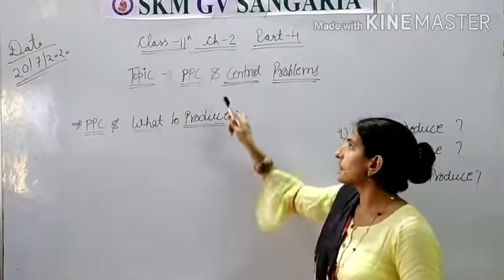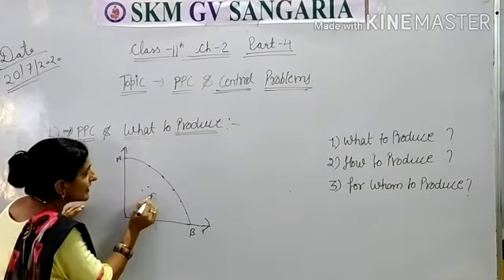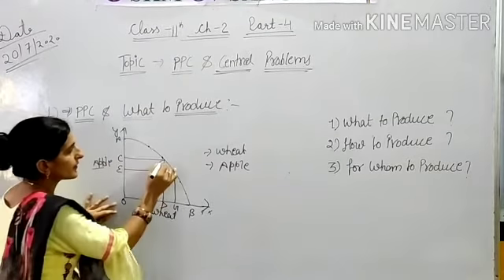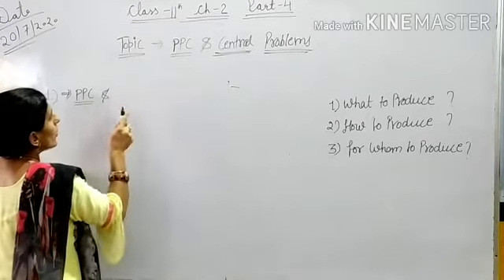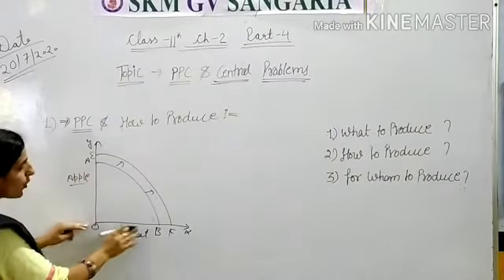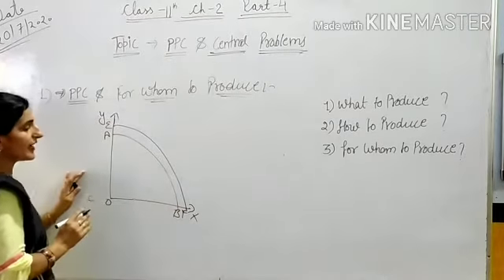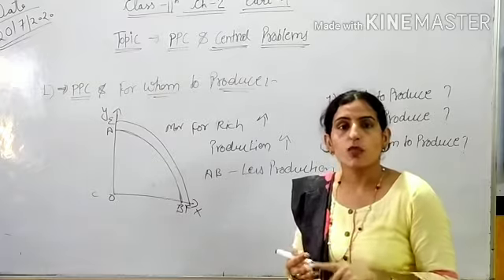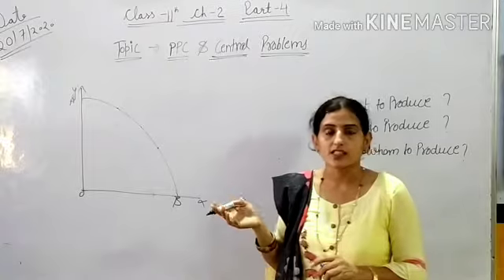Microeconomics chapter-2 (PPC &central problems) part -4by MB